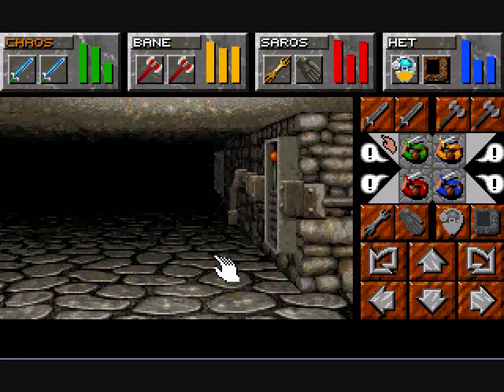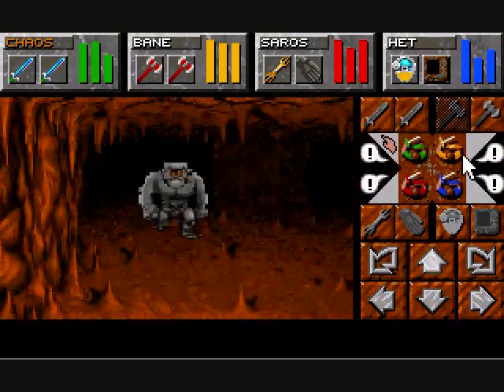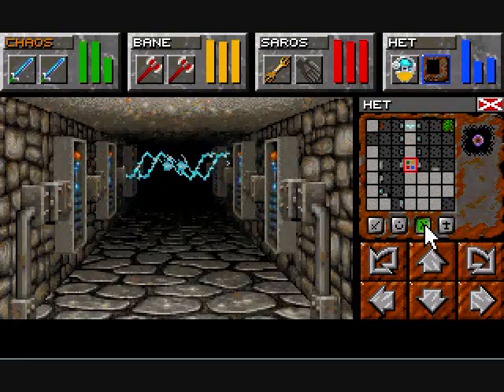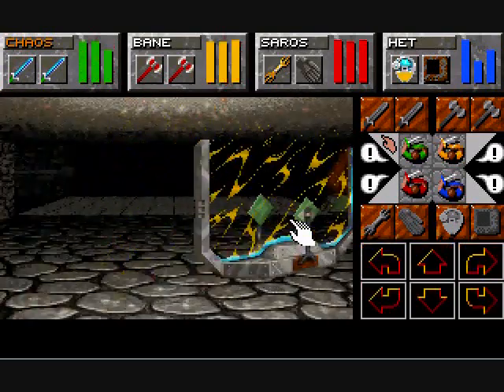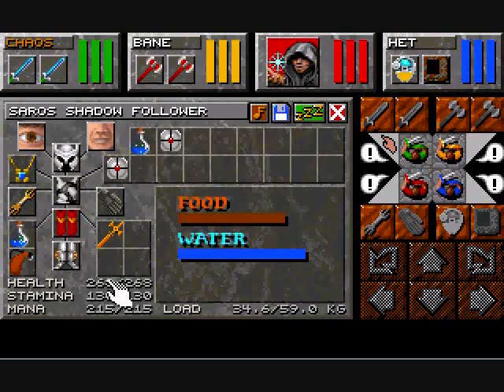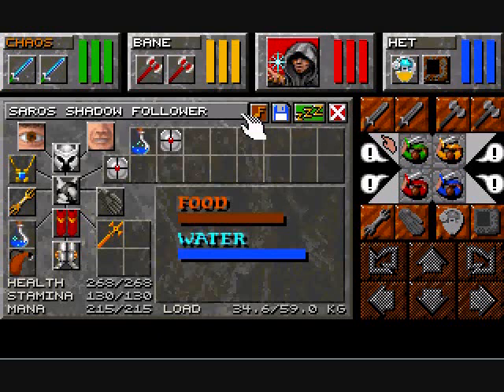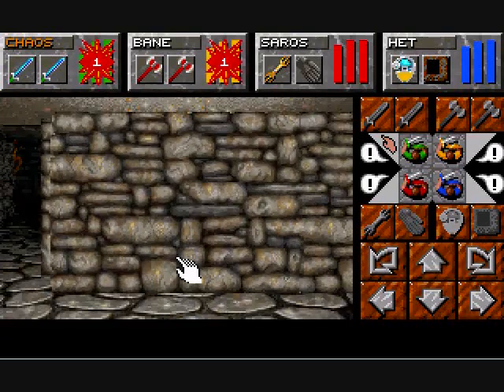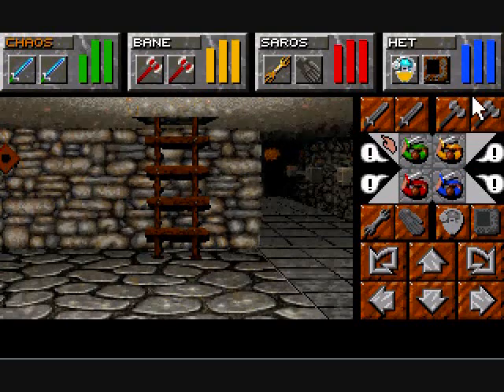Let's Play - Dungeon Master 2 - 35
We head back down and light the furnace, start the boiler, and get the Onyx key back in place, before making our final preparations.